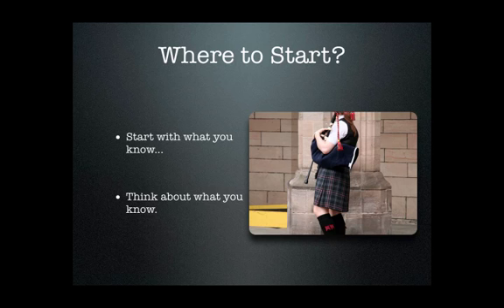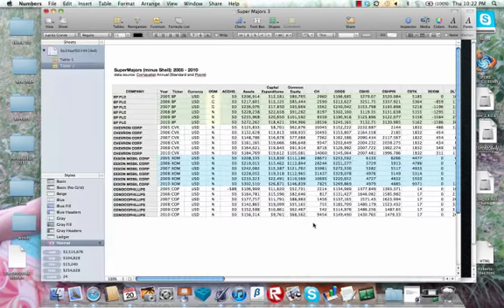Energy ACCT TTU2011Proj 4 N1.1.mp4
How to 'dig into the data' for Project 4.